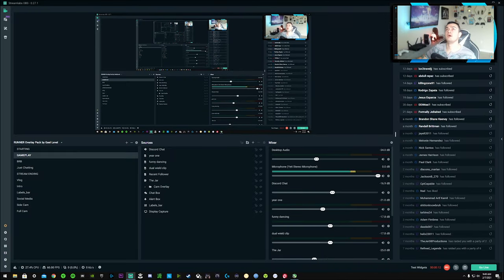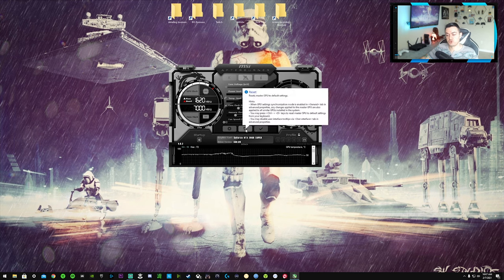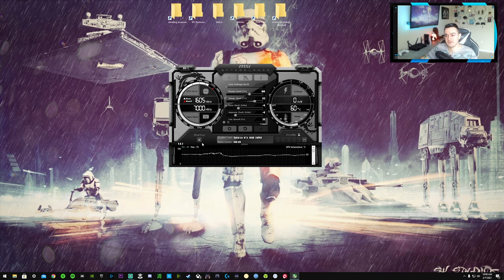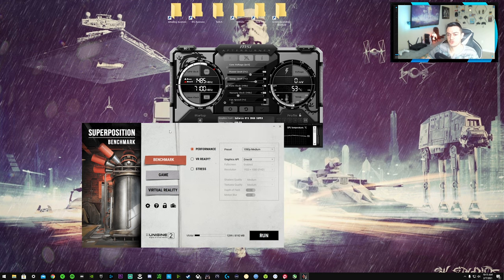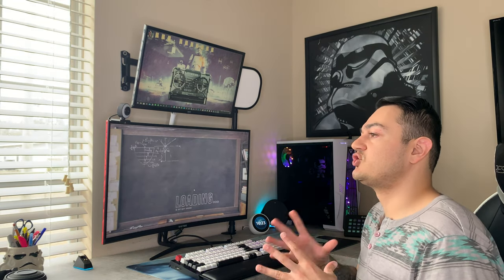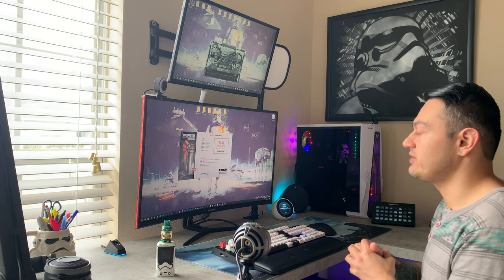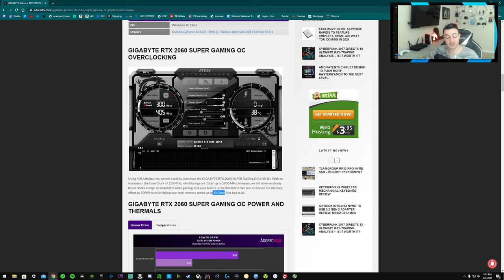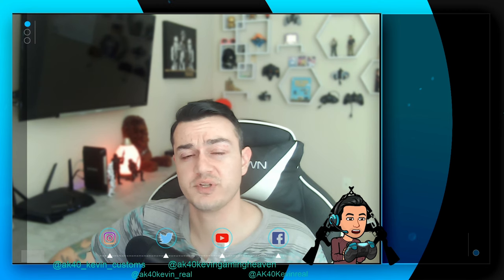Overclock Your GPU Easy-MSI Afterburner Tutorial 2021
In this video I will explain why you may want to overclock your GPU and how to do it quickly and easily without risking your computer. MSI Afterburner is the most used graphics card software for a good reason. It‘s reliable, works on any card (even non-MSI!), gives you complete control, lets you monitor your hardware in real-time and best of all: it’s completely free! MSI Afterburner is available completely free of charge and can be used with graphics cards from all brands.

GPU: Gigabyte 2060 Super OC

My Gear

40” Sony TV

Spray Lube

Mouse🖱️:

Razer Viper Ultimate:

Headphones🎧:

Astro A50

Speakers🔊:
Logitech G560 Lightsync

Video Gear📷:
Sony A5100

Elgato Key Light Air:

Elgato Ring Light:

Audio Gear🎙️:

Shure SM7B

Rode Podmic:

Go XLR

Random🤷‍♂️:

Elgato Stream Deck XL: